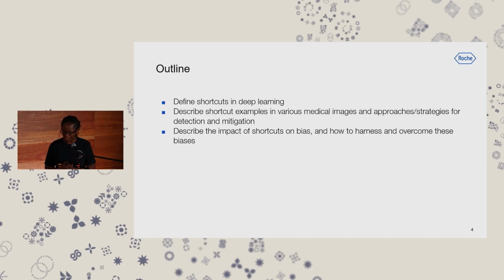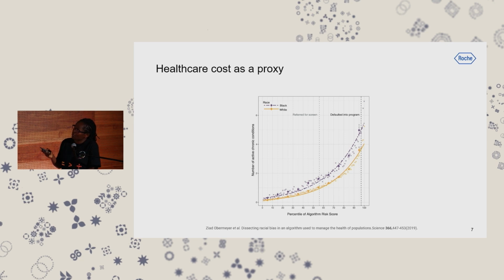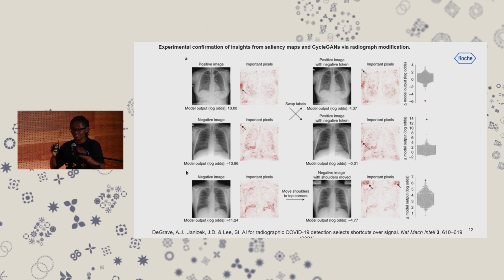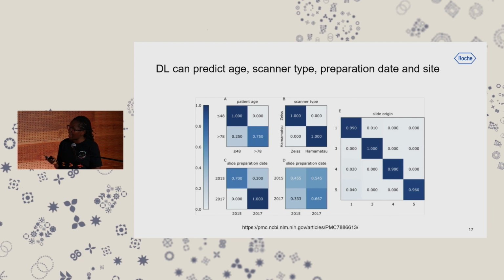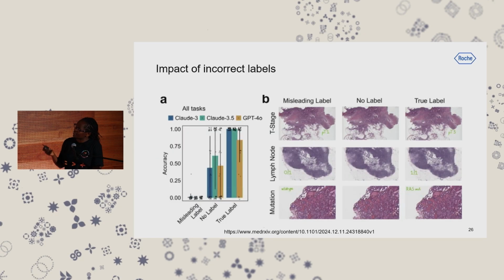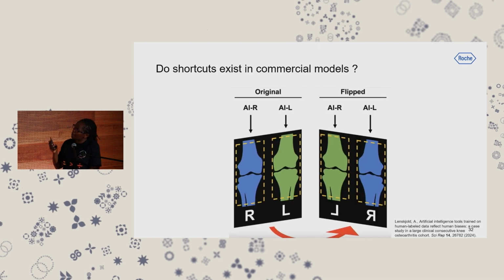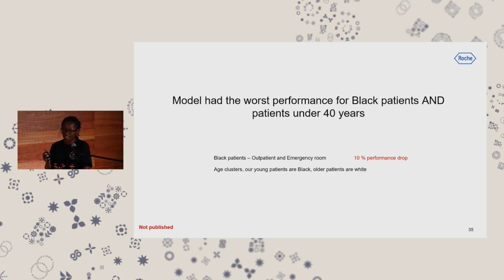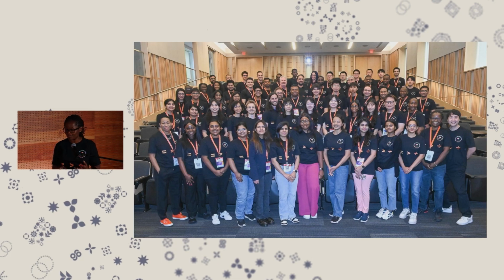Dr Judy Wawira Gichoya - Shortcut learning in medical imaging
Medical artificial intelligence has shown remarkable progress in diagnostic and clinical applications, yet concern grows over Al systems relying on "shortcut learning" —exploiting statistical patterns that correlate with outcomes without capturing genuine causal relationships.

This paper examines the dual nature of shortcut learning in medical Al, analyzing both its potential benefits and significant risks. While shortcuts can improve computational efficiency and enable rapid deployment in resource-constrained settings, they simultaneously present substantial threats to generalization, fairness, and reliability when deployed in heterogeneous clinical environments.